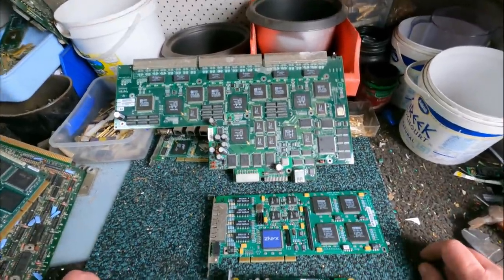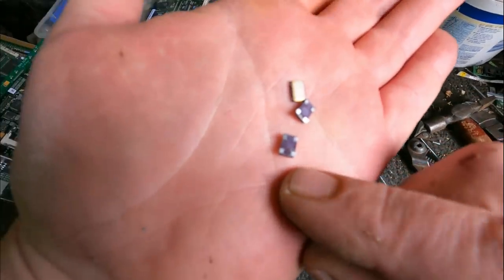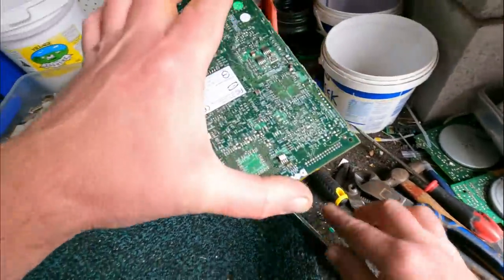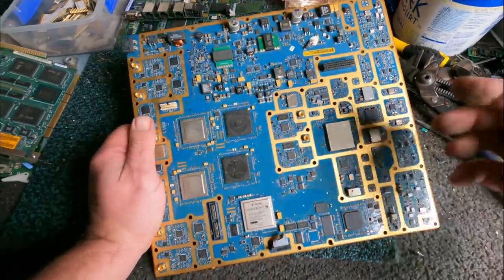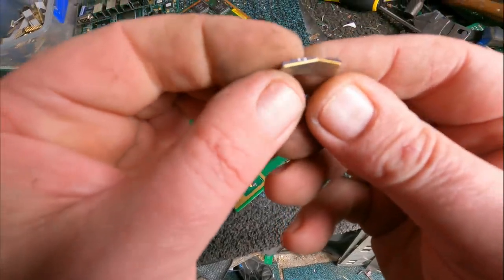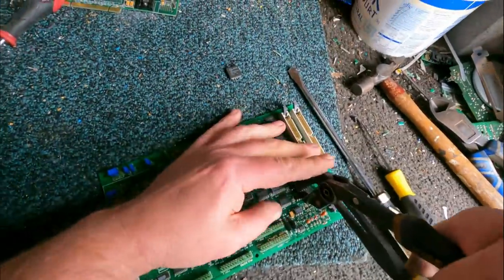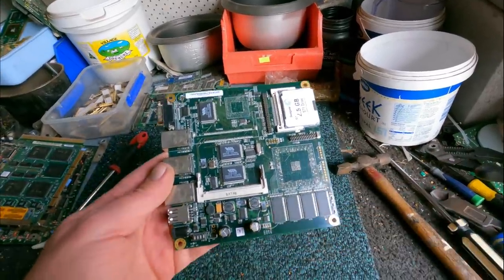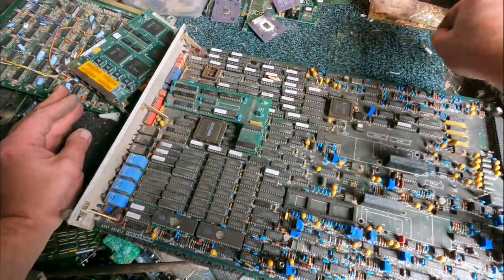Depopulating Boards for Gold Recovery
How & why I partially depopulate circuit boards for gold recovery.
Mostly for the higher value items like IC Chips, Gold Band Crystal Oscillators, Gold fingers, Gold pins, MLCC's, Tantalum capacitors etc.

Postal Address:
Yarraville
Victoria 3013
Australia